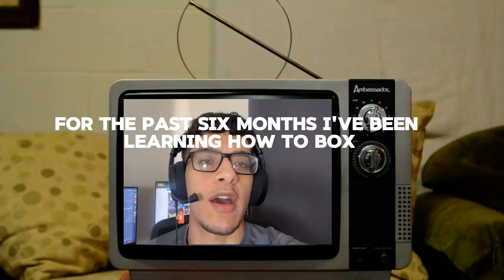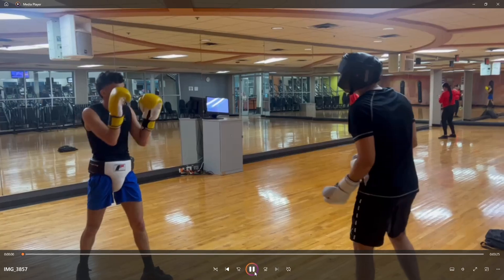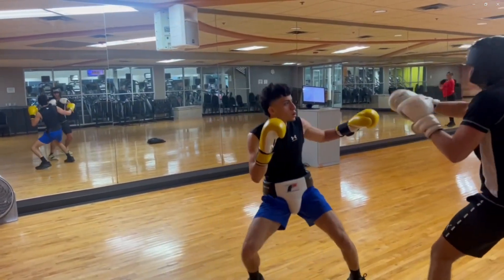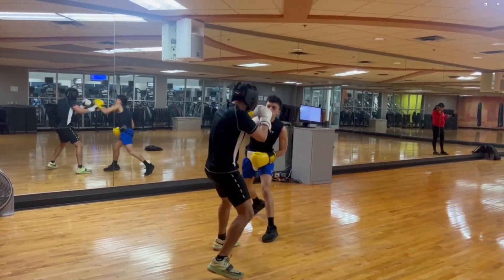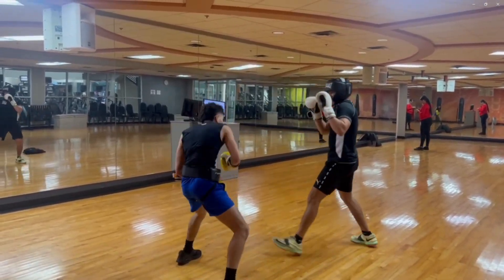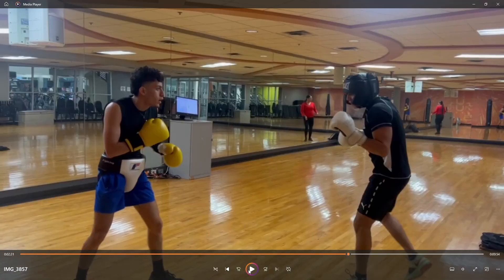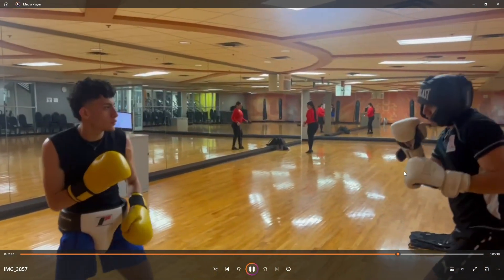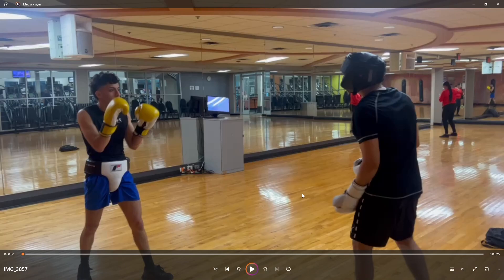Trained Boxer vs Untrained Fighter (Learning To Box Ep.4)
Hope you guys enjoy me on my journey to becoming a boxer